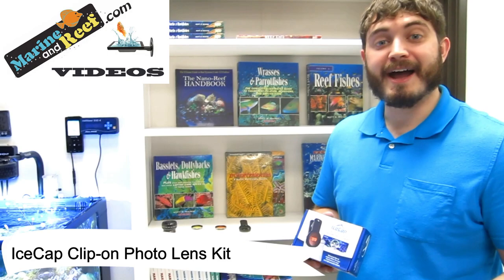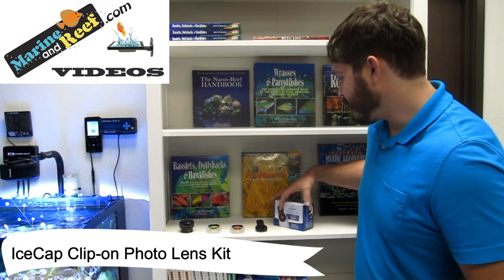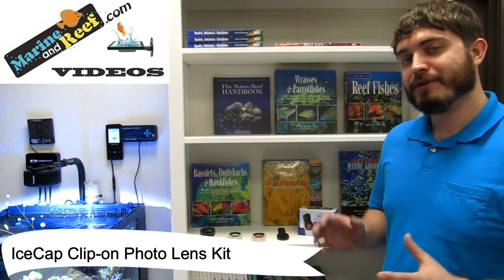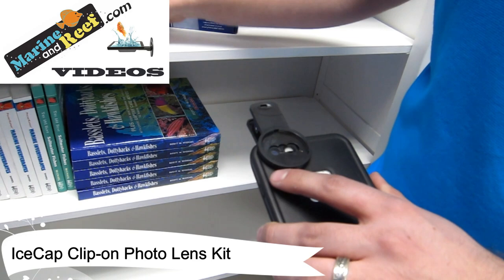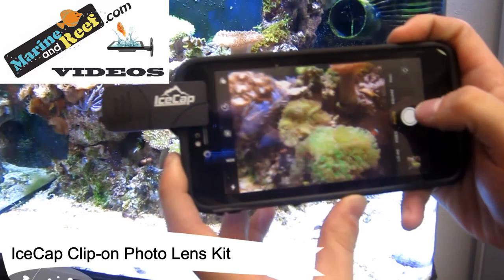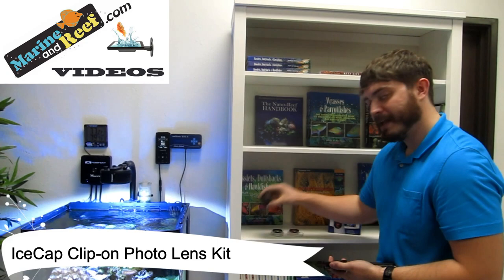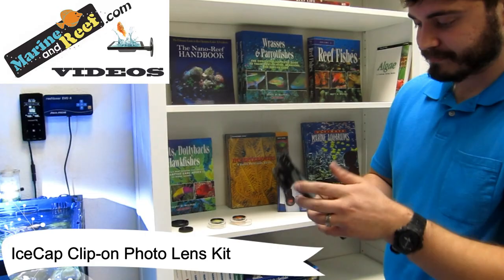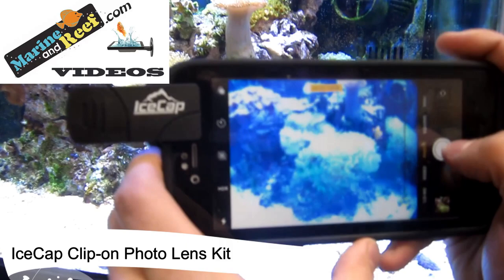IceCap Clip-on Photo Lens Kit from MarineAndReef.com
The IceCap Clip-on Photo Lens Kit captures the true beauty of any aquarium with your mobile device using the IceCap Clip-on Lens Kit. Clamps directly over almost any smartphone or tablets camera to instantly filter out excess blue light from the photo. This allows you to capture and share stunning images of corals the way they appear in person. Get awesome full tank shots with the included wide angle lens and your favorite filter. $29.99 at MarineAndReef.com. Product Code: RIC00786.